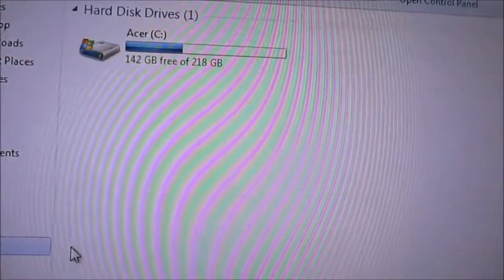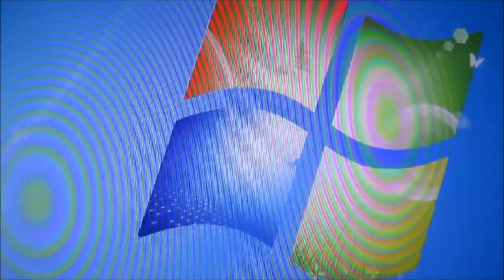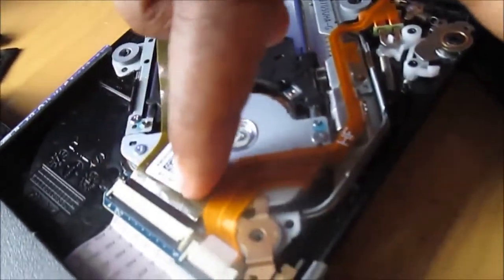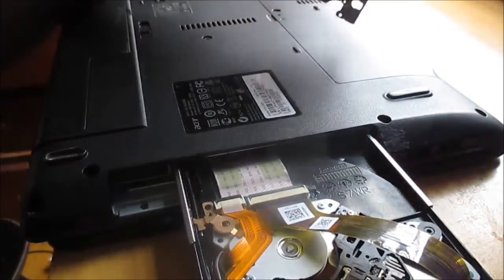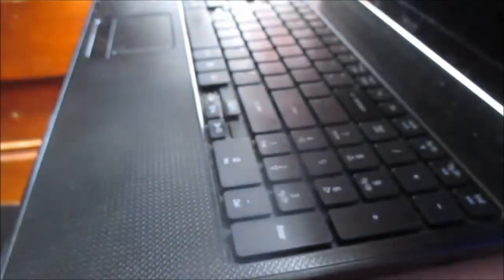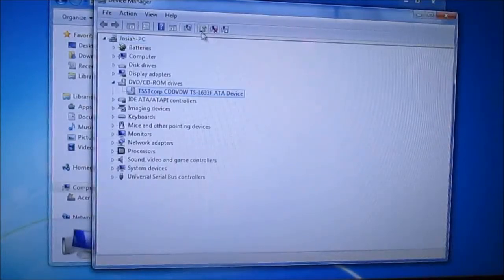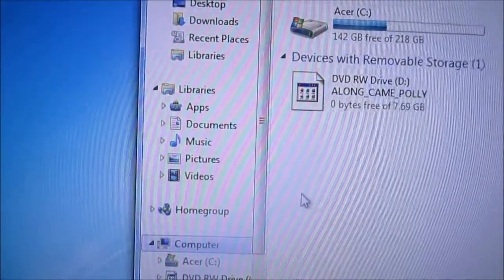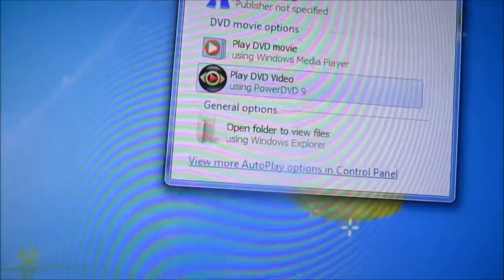How to fix Windows Dvd Drive After Using Device Manager And Registy Editor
This is how you can fix your windows dvd drive not coming up in your computer.
Note: I'm not responsible for any damage cause on your computer.

The size of the screwdriver wasn't said on the box in came with so I chose the biggest Phillips Screwdriver and it was the perfect size